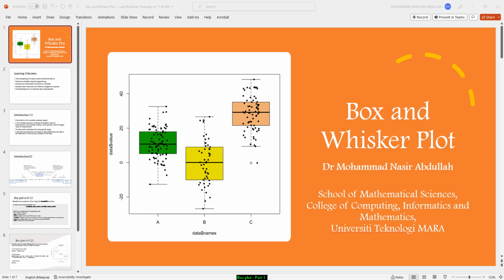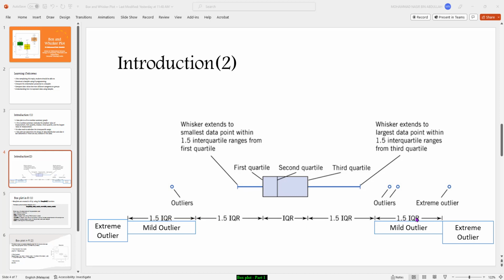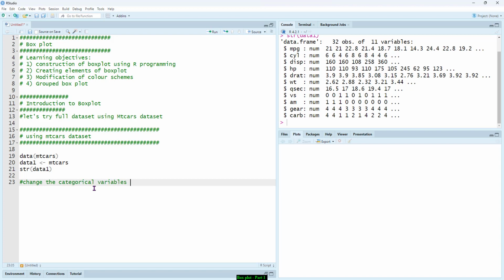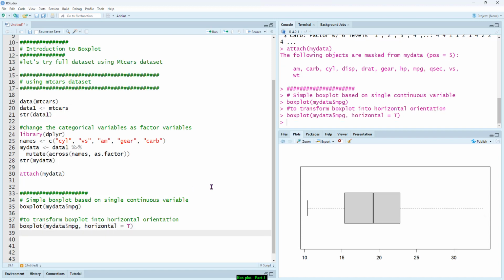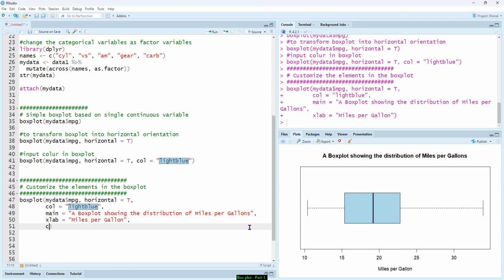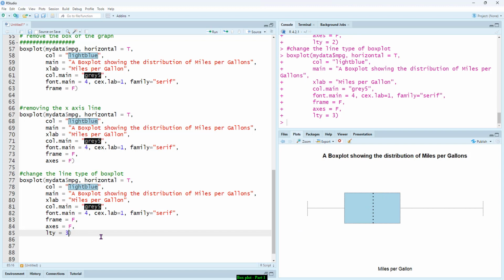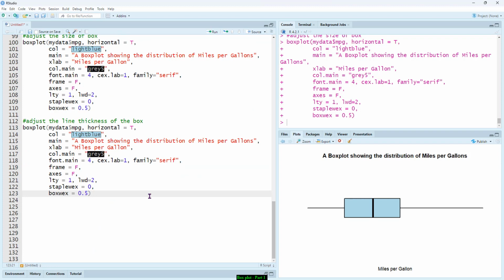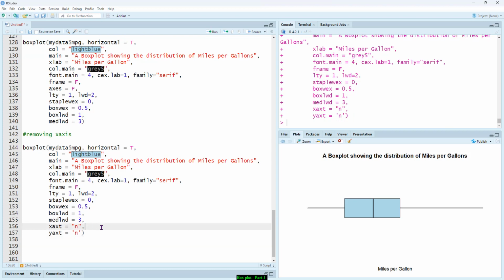Introduction to Boxplot using R - Part 1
Salam,
This video is part of micro-credential program for Data Visualization using R Programming for Beginners.